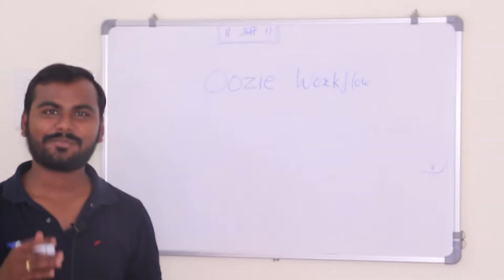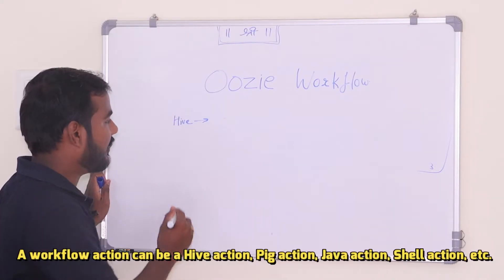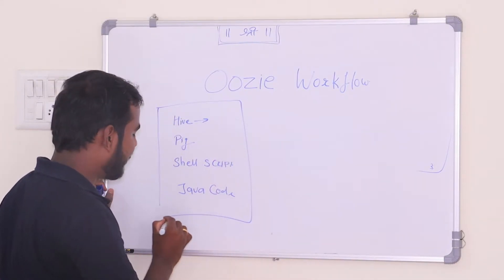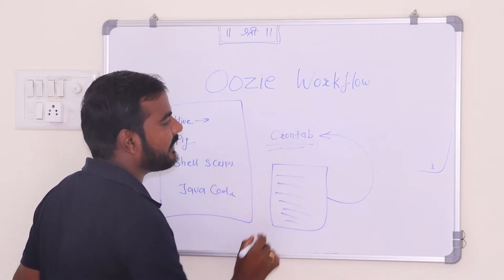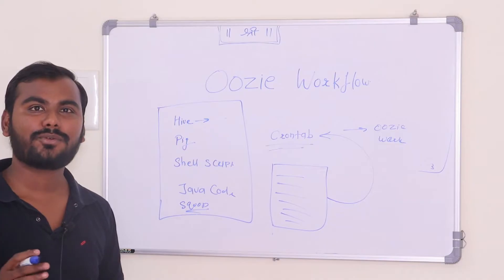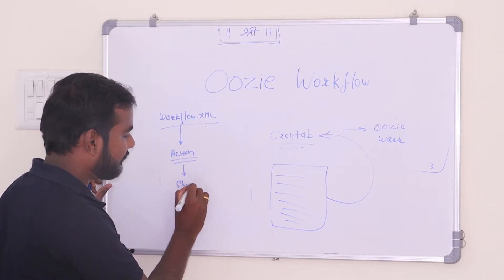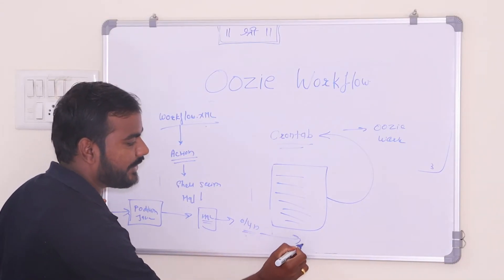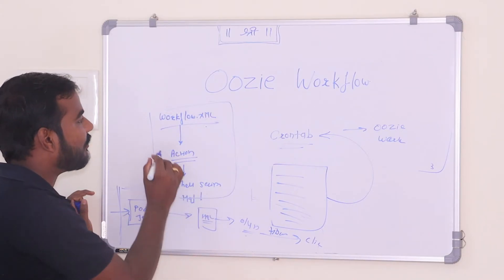Oozie Workflow | Hadoop Scheduler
Syllabus -

 Review -

 Registration

Please fill the google form to get Job alerts,important documents, Sample Resume

OR

OR

DSLR Camera

OR

OR